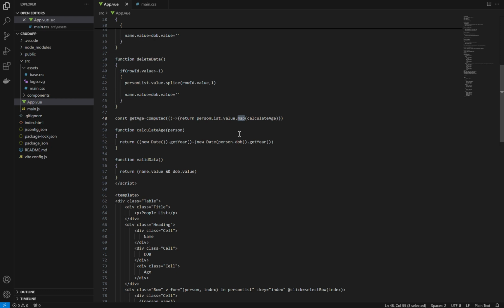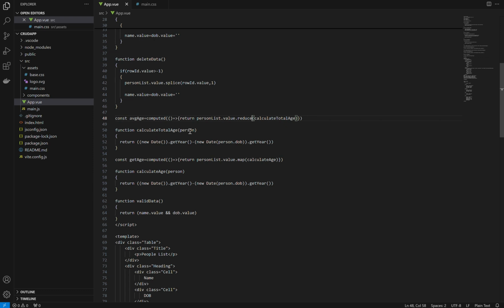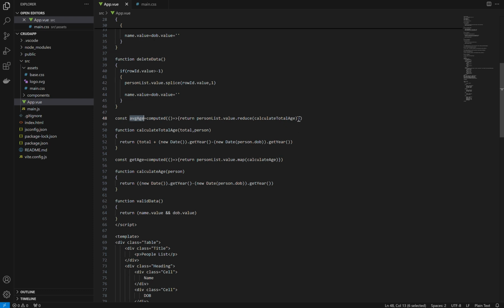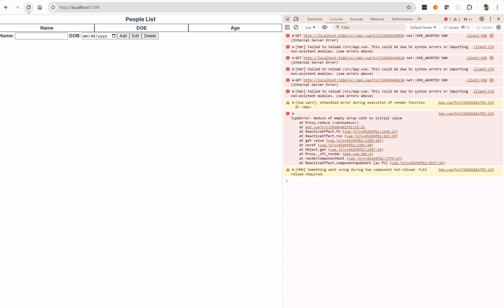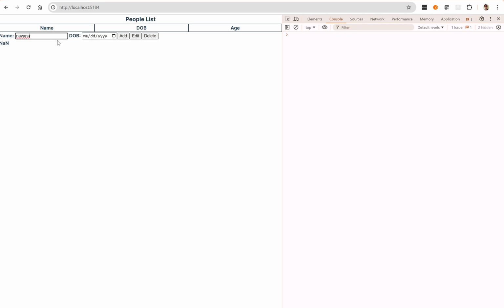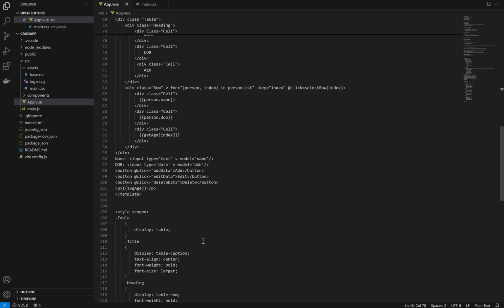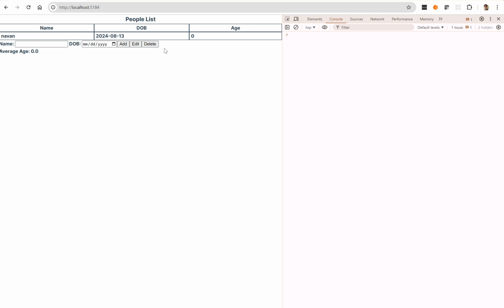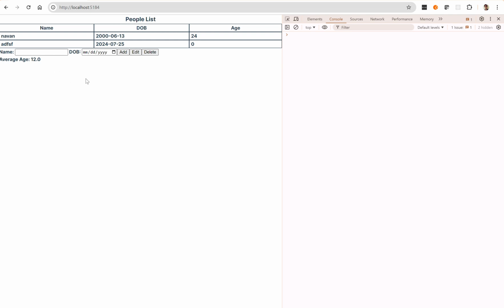VueJS under 5: Basic crud app - Part 3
A vuejs app to demo use of computed props and javascript array functions like push, splice, map and reduce